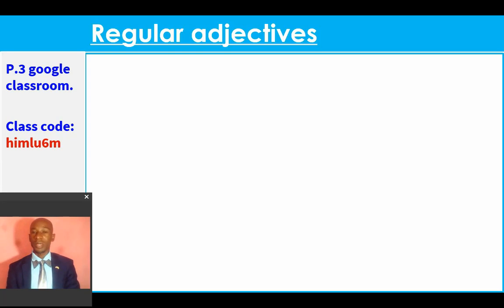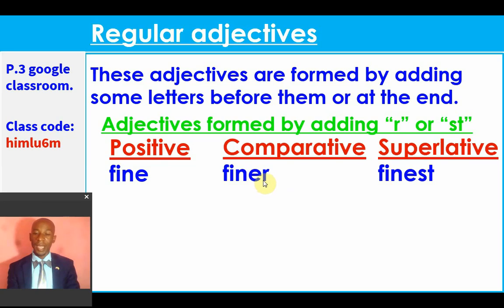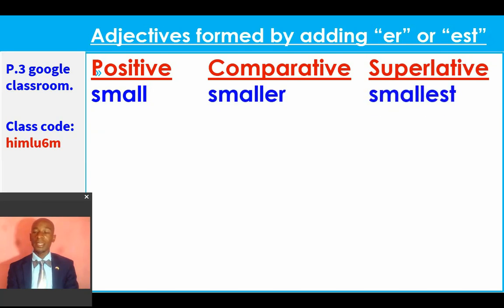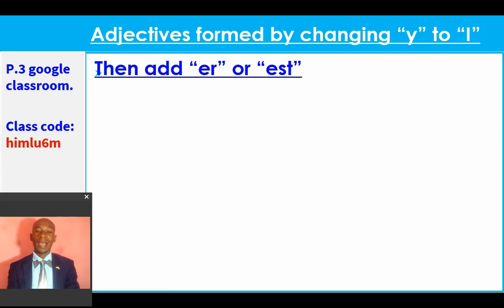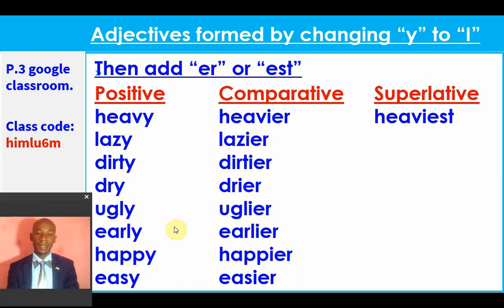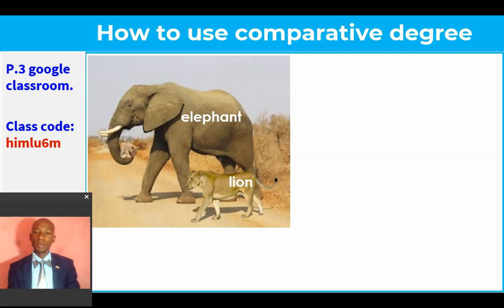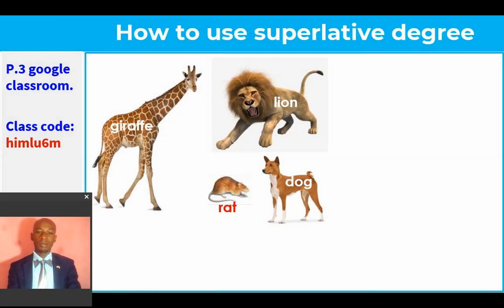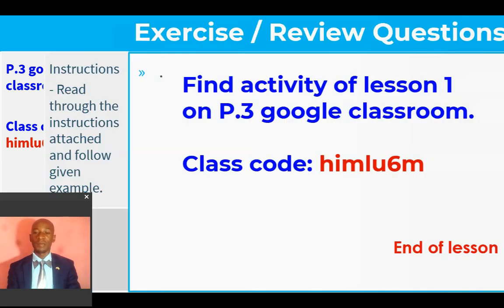P.3 ENGLISH SELF STUDY LESSON 1 BY TR. JOEL MALUMA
This lesson teaches about regular adjectives (part 1)